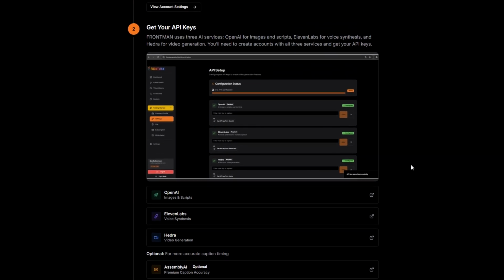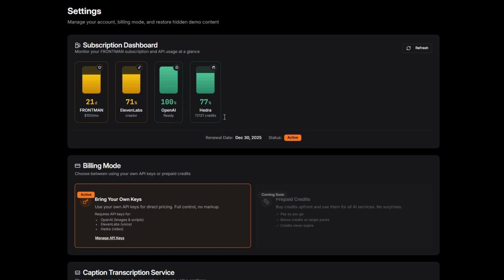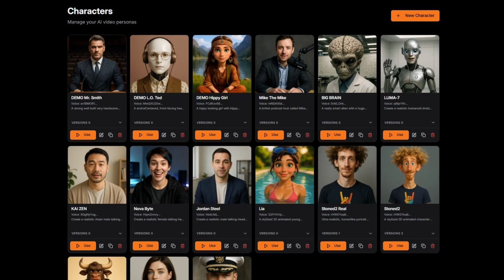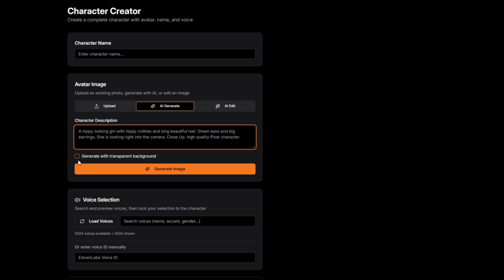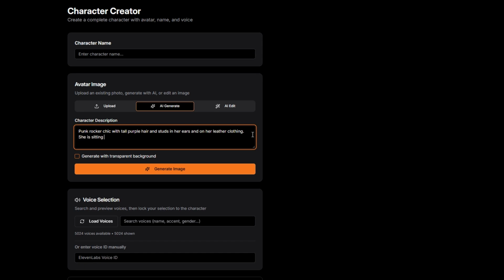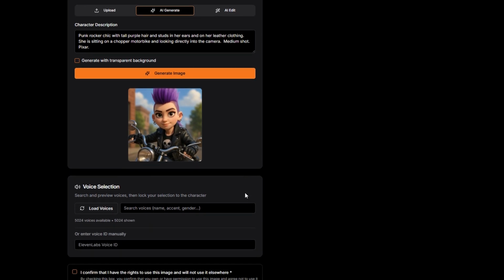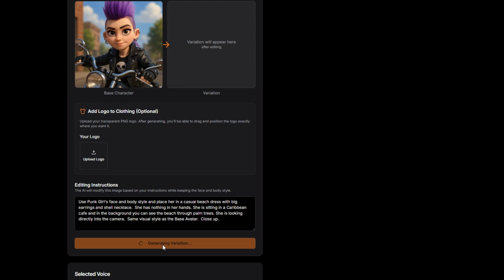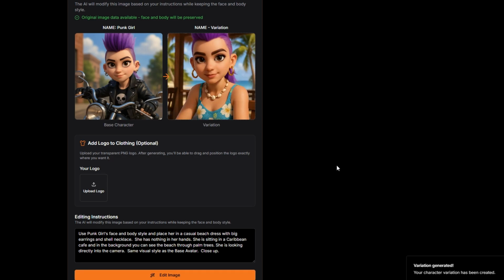How To Use FRONTMAN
This is a step by step explanation of how to use FRONTMAN Talking Head Video Creator.